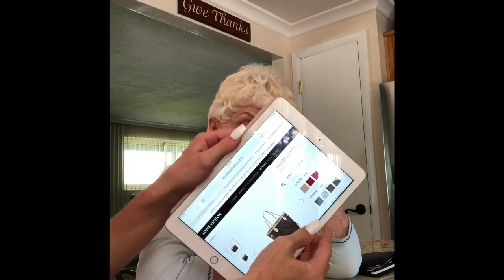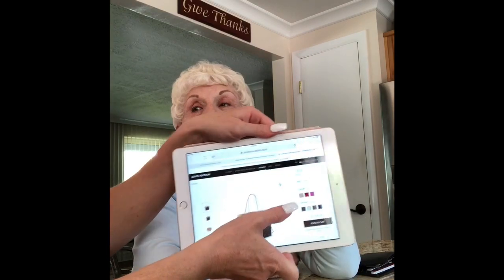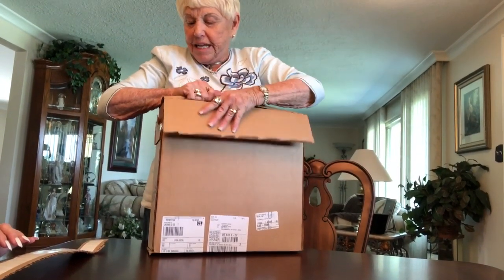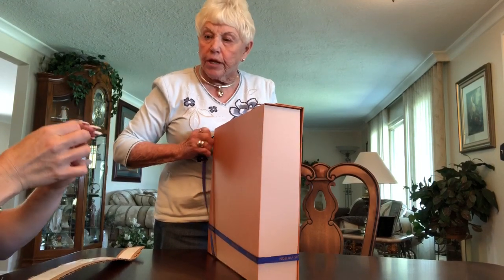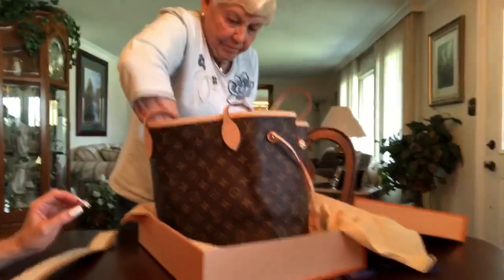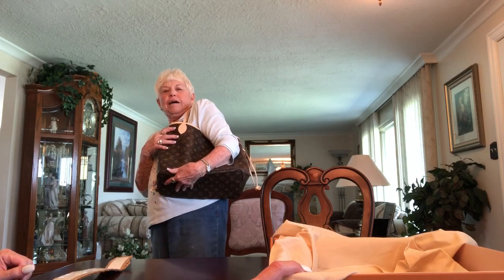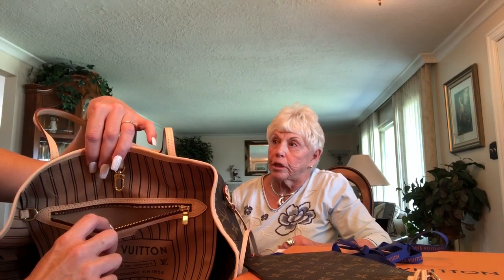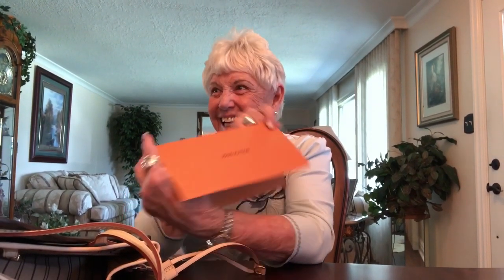83 yr old grandma UNBOXING Louis Vuitton Neverfull❤️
Watch my adorable 83-year-old grandma unbox her very first Louis Vuitton purse!! She has been eyeing the Neverfull mm for years and she finally pulled the trigger❤️❤️